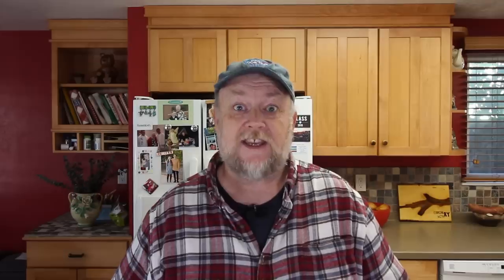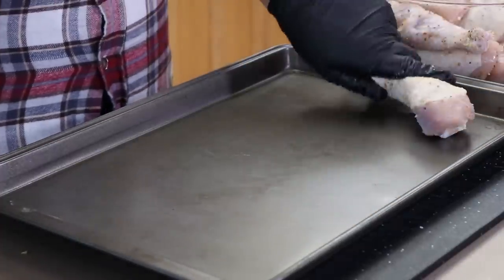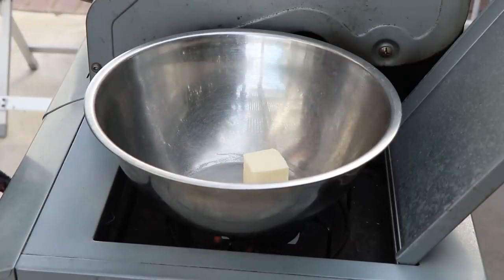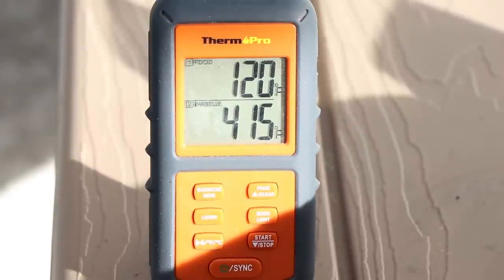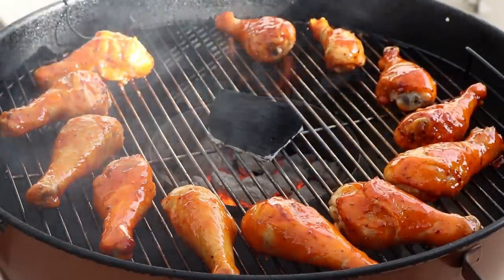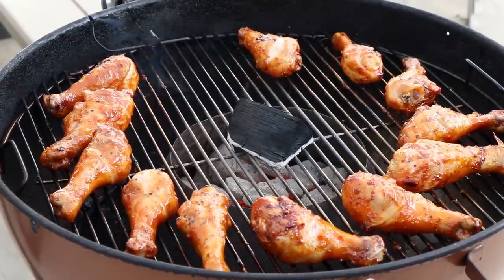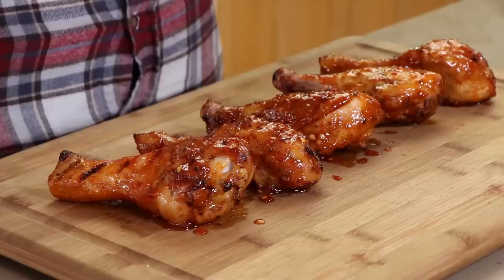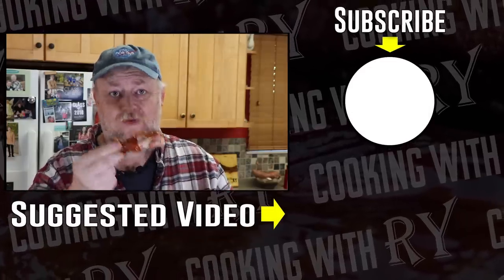Spicy Sweet and Sour Chicken Grilled On The Weber Kettle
Need a dish for a party or for game day? Do you want to bring something amazing to a Super Bowl get together? Or maybe you just want to change up your chicken options for a tasty dinner. If any of these apply to you, then my Spicy Sweet and Sour Chicken Legs are just the ticket to some flavorful fun.

Chicken Seasoning Ingredients

1 tsp Salt
1 tsp Granulated Garlic
1 tsp Lemon Pepper
1/4 tsp Ground Ginger

Sweet and Sour Sauce Ingredients

10 oz Sweet and Sour Sauce (bottled or homemade)
1/2 stick Butter